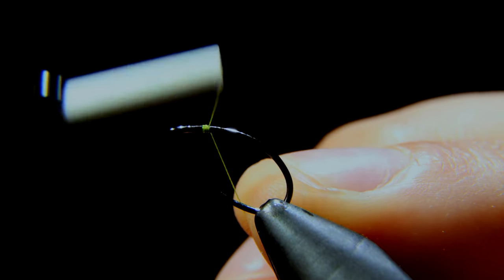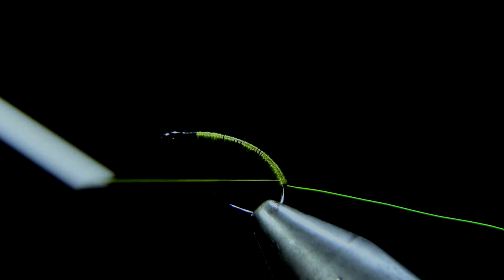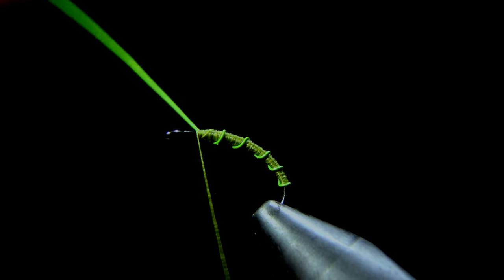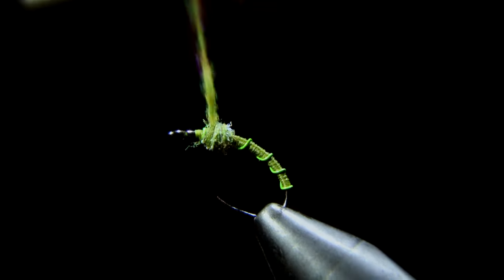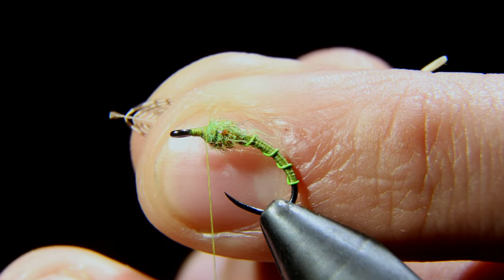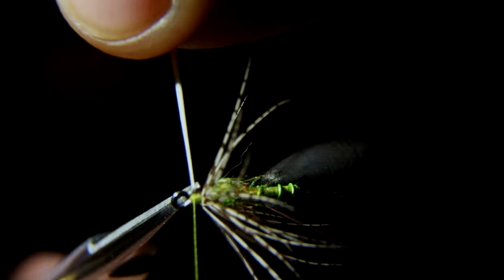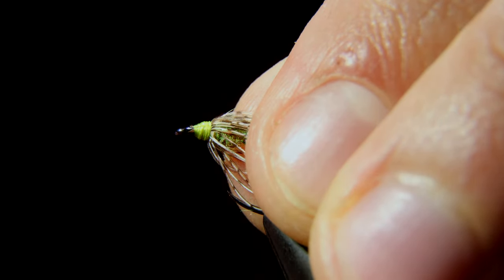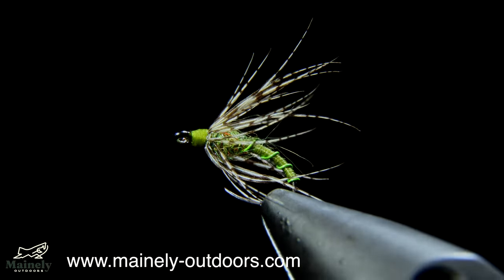500 YEAR OLD Pattern Still Catches Fish!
Soft Hackle fly patterns often get overlooked yet are very effective! This is one of my favorites created to represent an emerging caddis nymph. Give it a try!